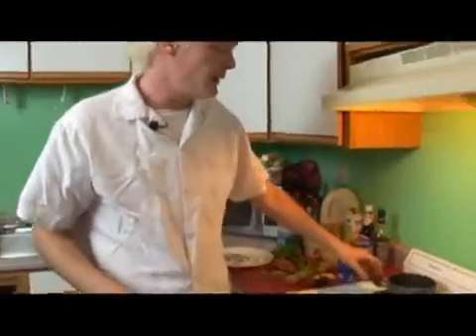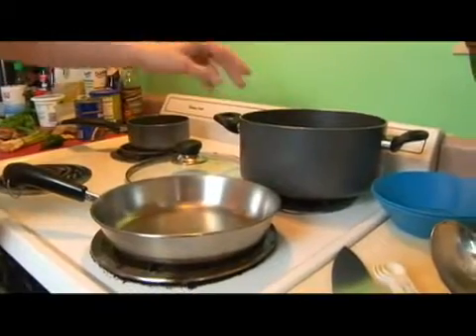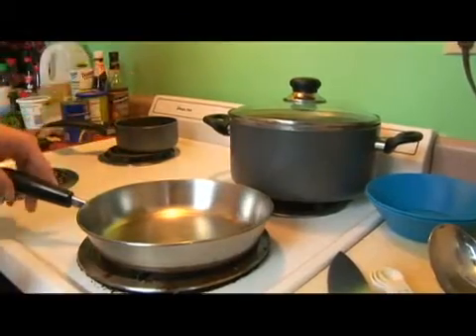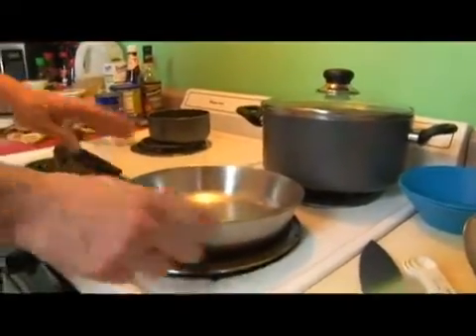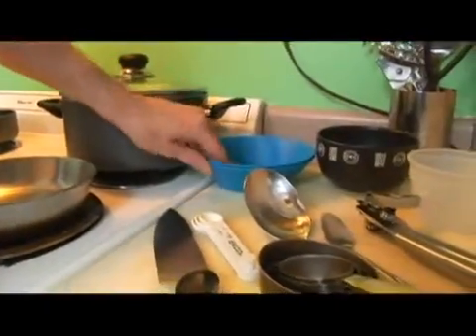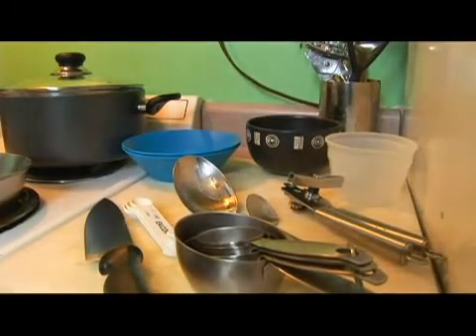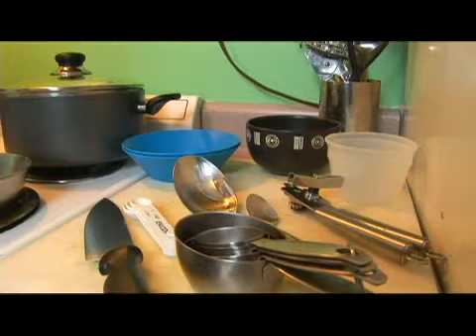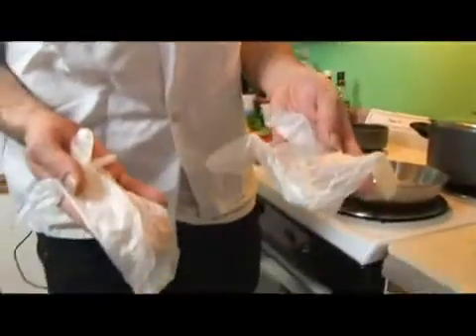Shiitake Shrimp: Utensils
Shiitake Shrimp: Utensils. Part of the series: Shiitake Shrimp in Oyster Sauce. For shiitake shrimp, have a small sauce pan and a saute pan handy for preparing this dish. Gather utensils for shiitake shrimp in oyster sauce with tips from a professional chef in this free video on culinary arts.